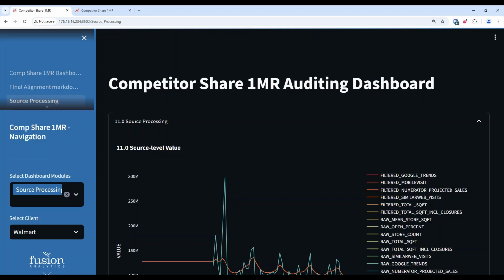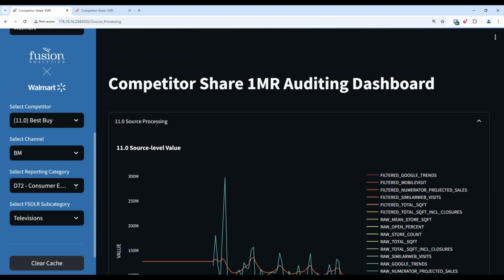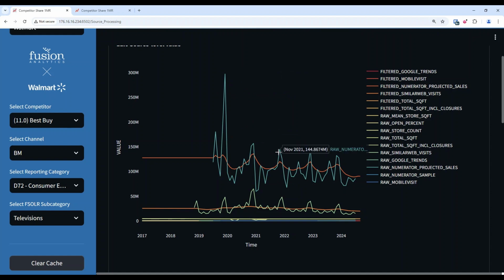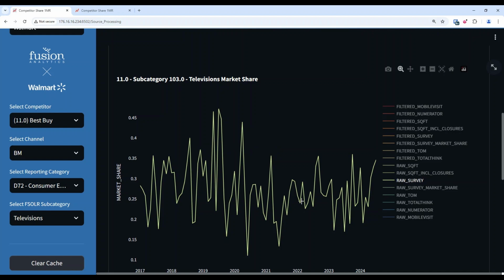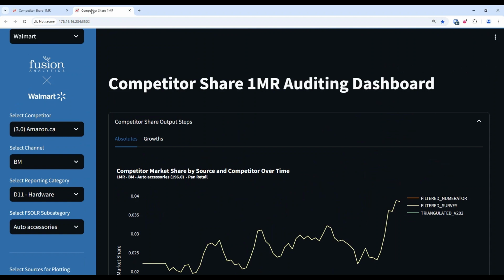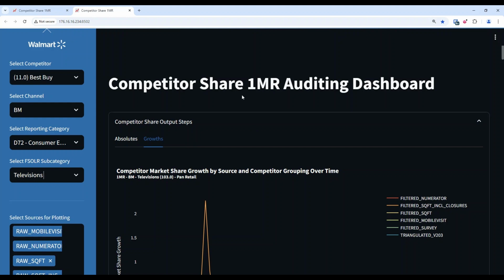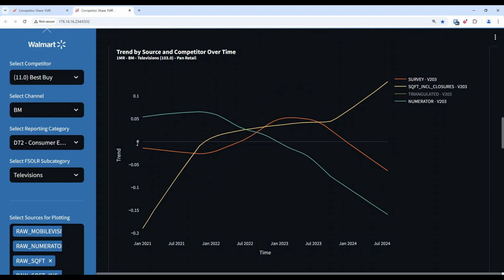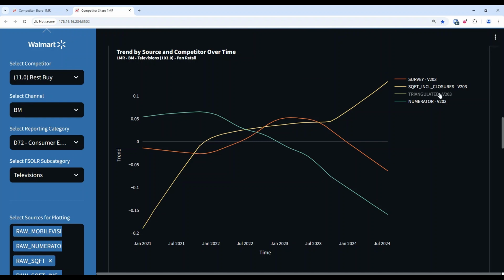FUSE dashboard demo